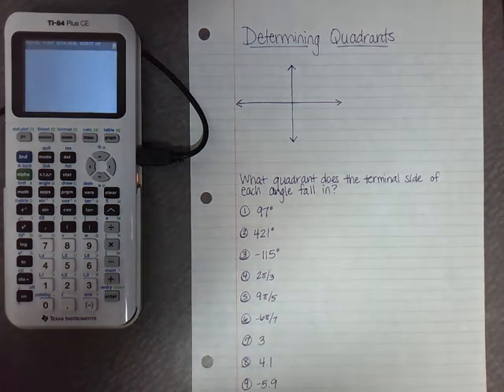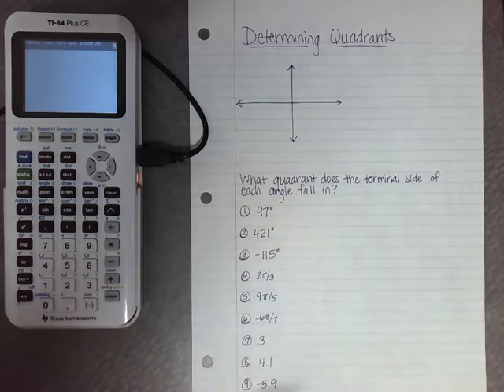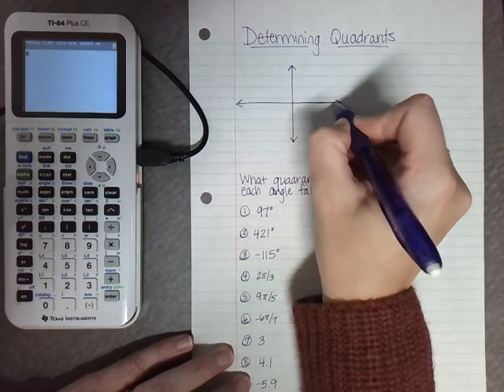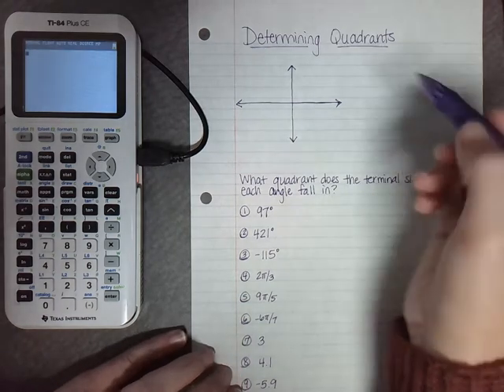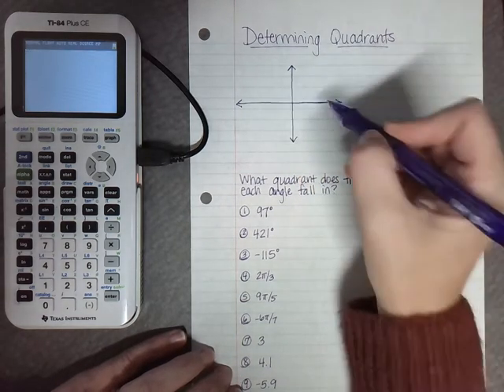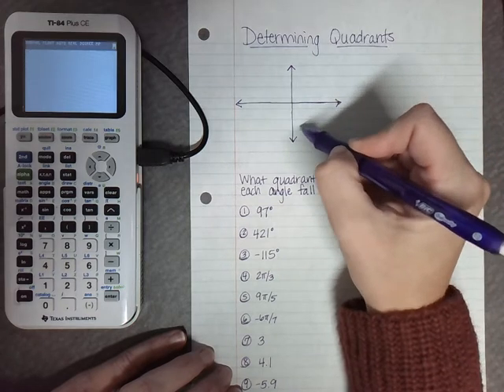Determining an Angle's Quadrant